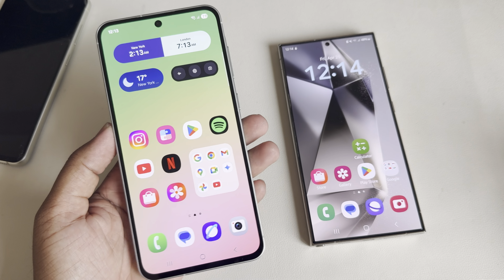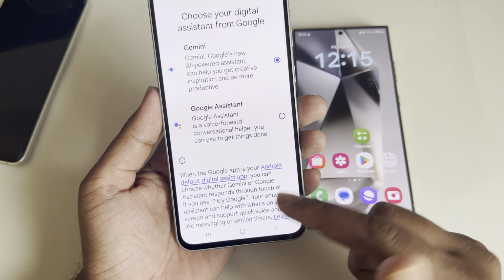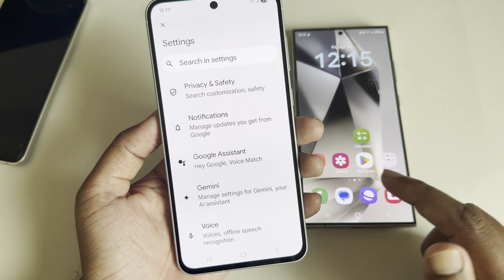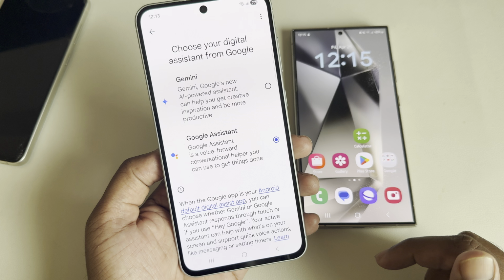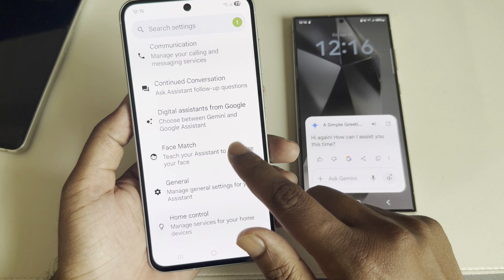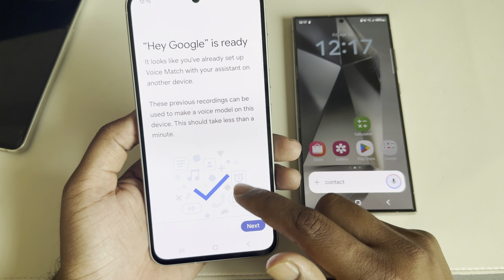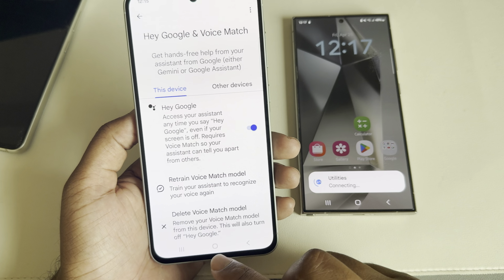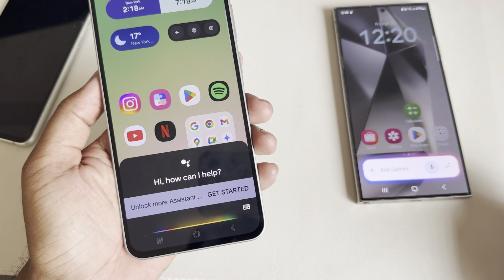How to set Google assistant as default Samsung | Setup Hay google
Learn how to set Google Assistant as your default on Samsung devices in this easy tutorial. Say goodbye to Bixby and hello to a more personalized virtual assistant experience!